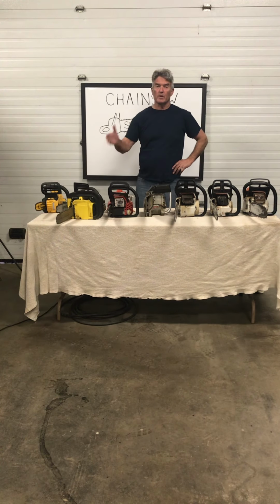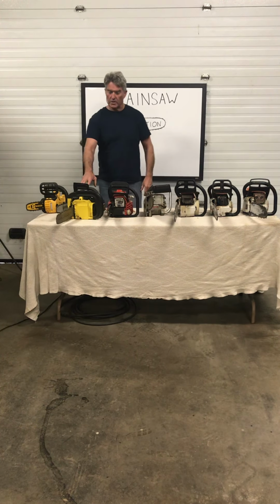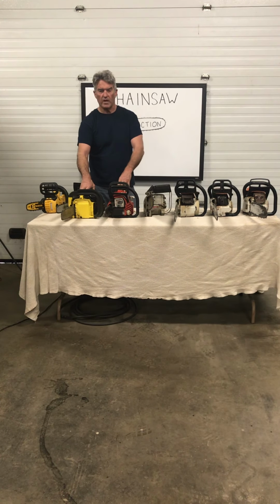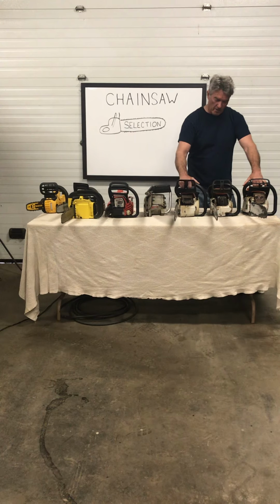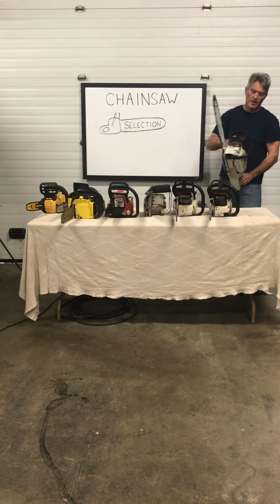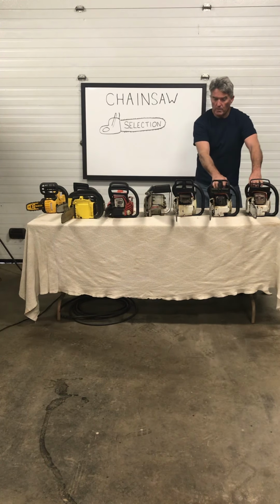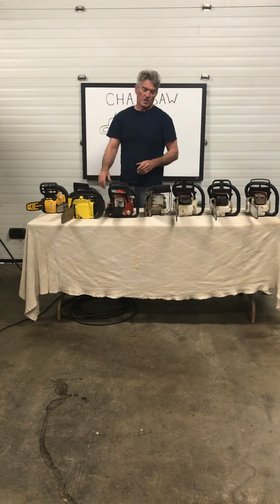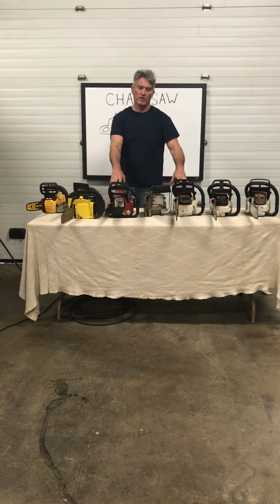Chainsaw safety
Safety tips for chainsaw operation. Personal protective equipment and tips for the bush.